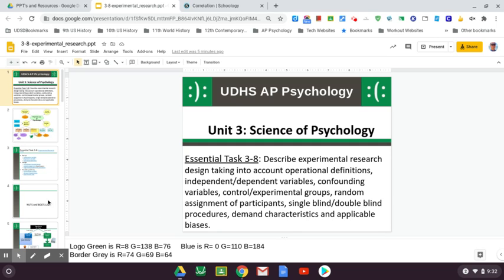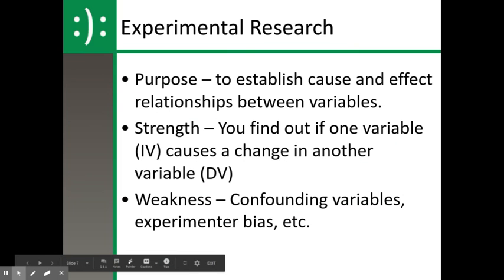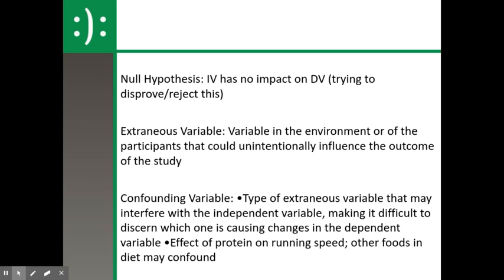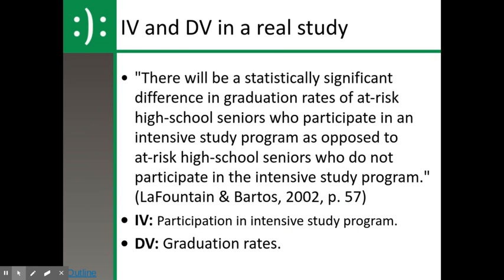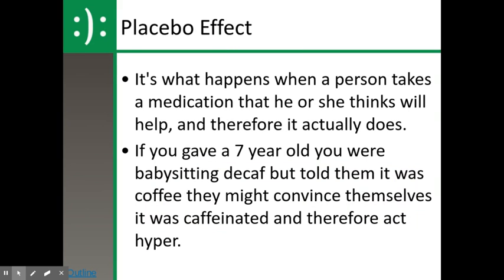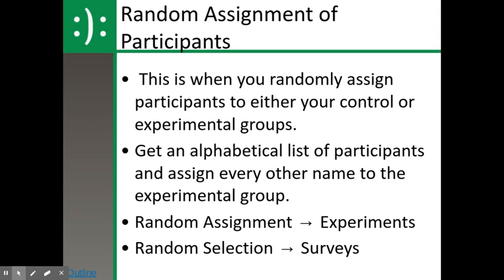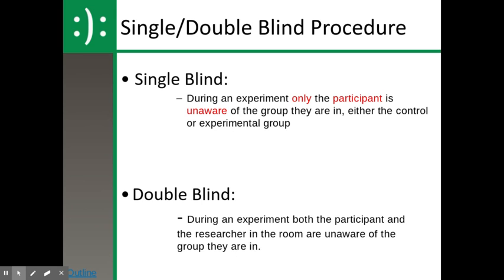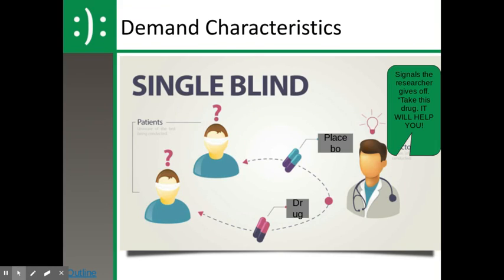Module 6: Experimental Research